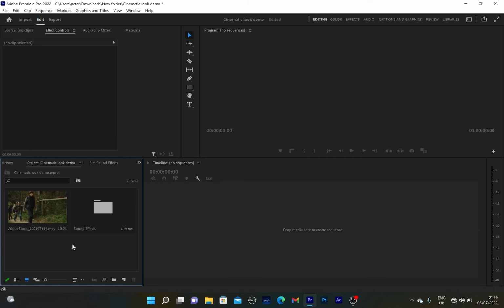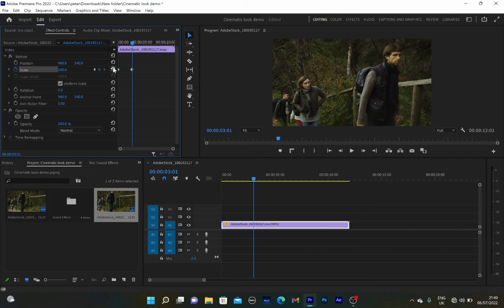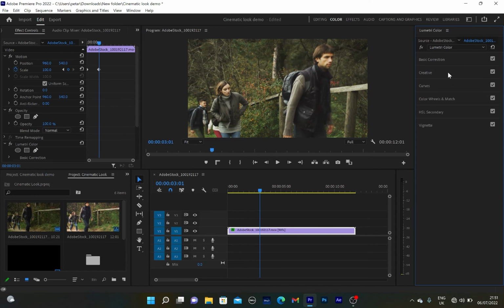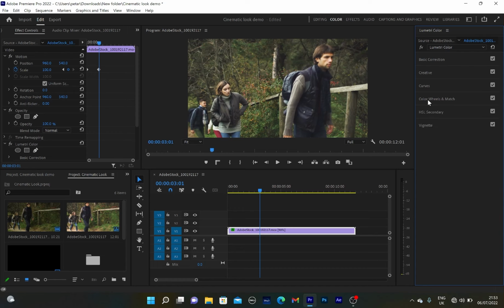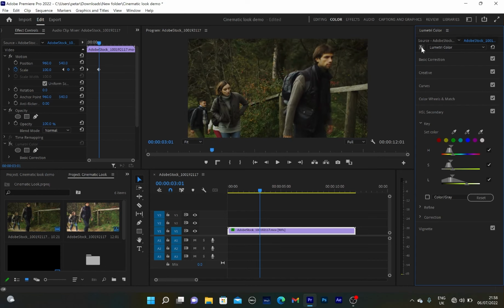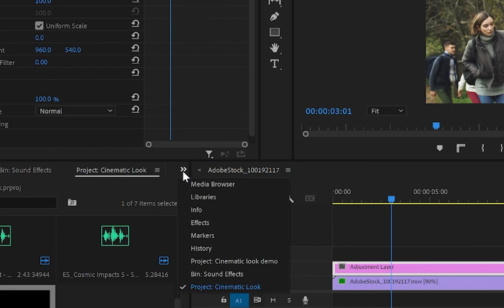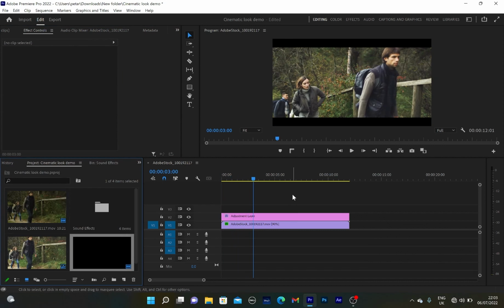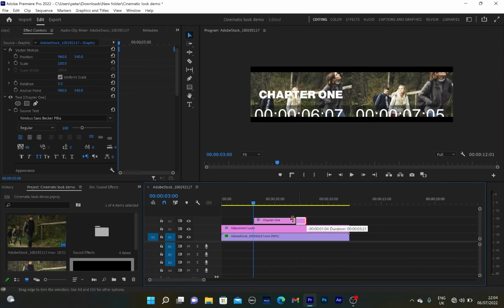6 Steps For Cinematic Look in Premiere Pro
In this video, I will show you how you can give your videos a cinematic look by using 6 easy steps in Premiere Pro.